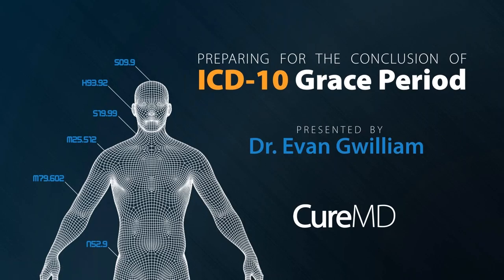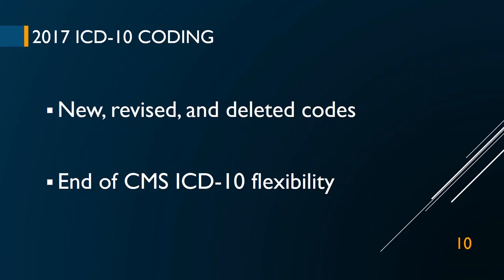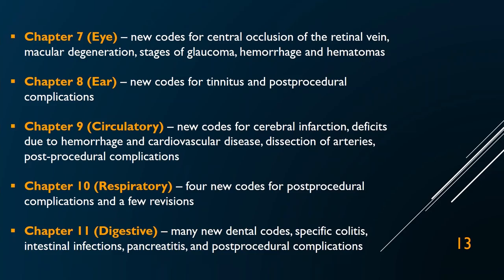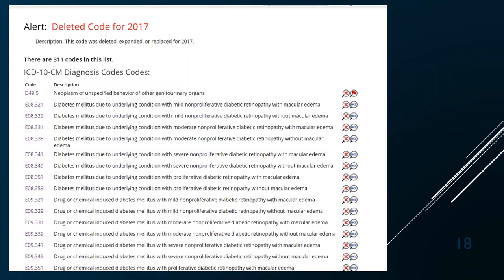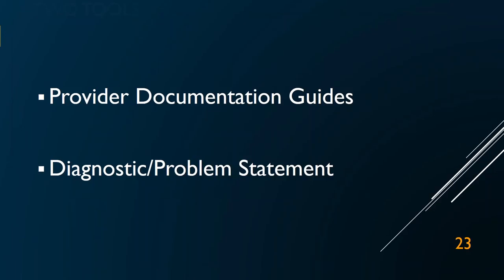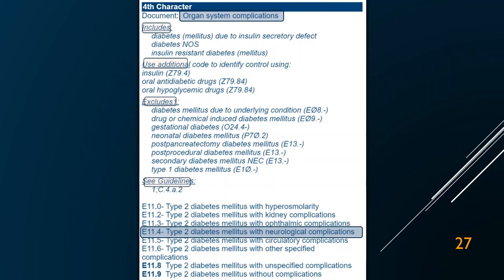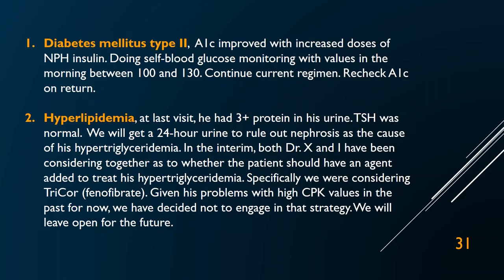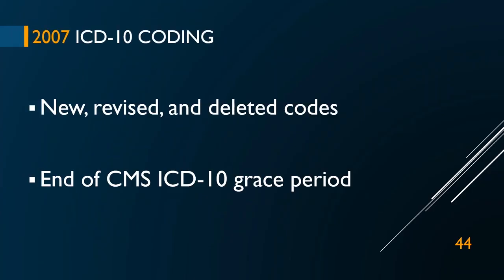Preparing for the Conclusion of ICD 10 Grace Period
Within CureMD the diagnosis search box now recognizes provider specific abbreviations and aliases for diseases. You can now use common terms or abbreviations to describe a clinical condition and the system will bring forth the desired ICD-10 code.